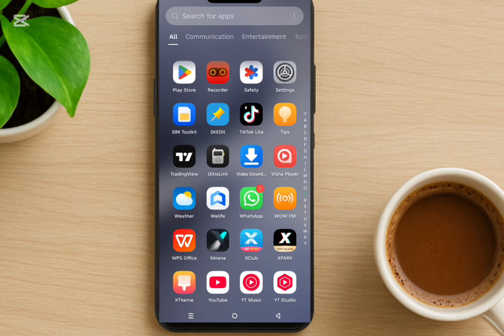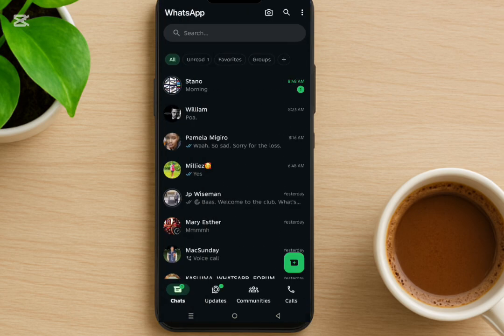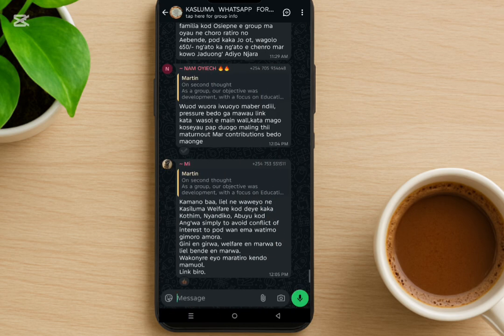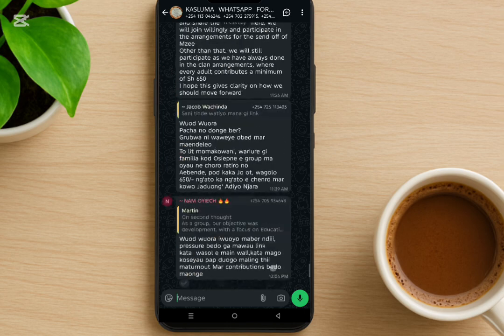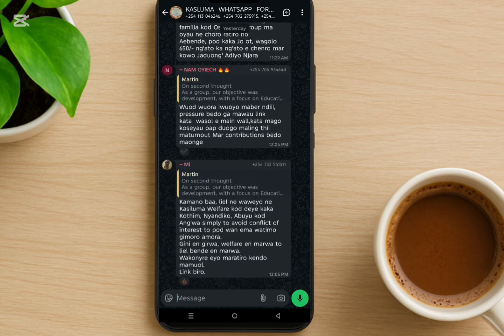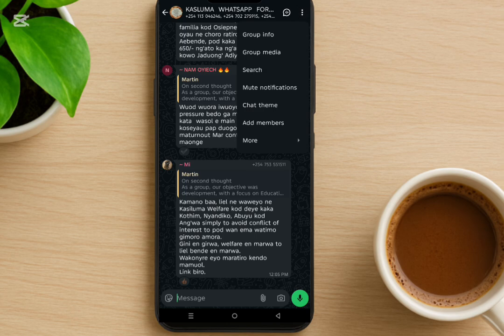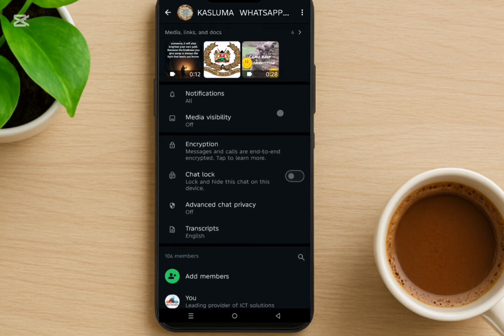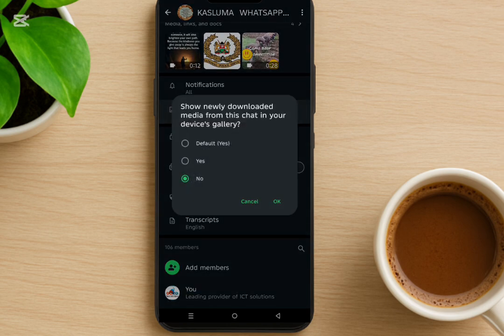How To Stop Auto downloads in WhatsApp Groups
Is your phone storage filling up because of photos and videos from WhatsApp groups? In this step-by-step tutorial, you’ll learn how to stop auto-downloads in WhatsApp groups so media files don’t automatically save to your phone. This will help you save storage space, reduce data usage, and keep only the files you want.

In this video, you’ll discover:

How to turn off auto-downloads in WhatsApp settings

How to manage media downloads for groups only

Tips to control what gets saved to your phone’s gallery

Watch now to stop automatic downloads in WhatsApp groups and take full control of your storage and data.